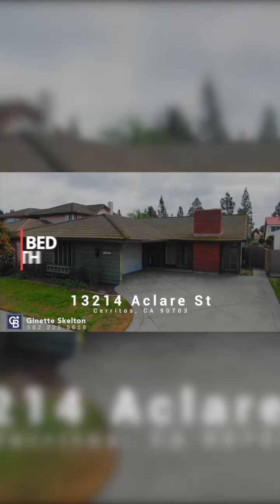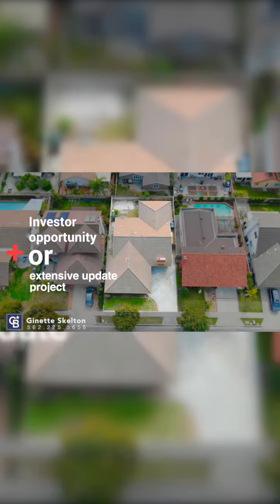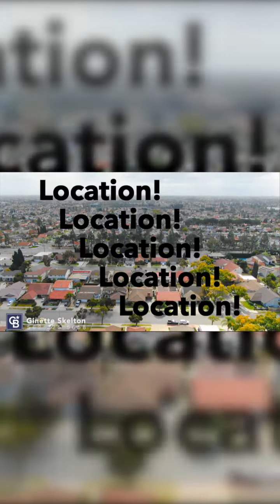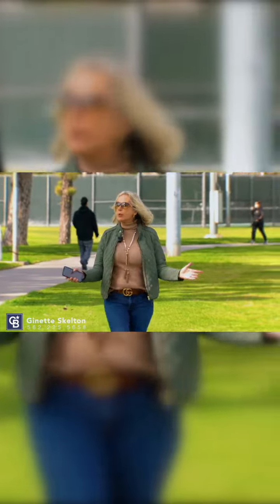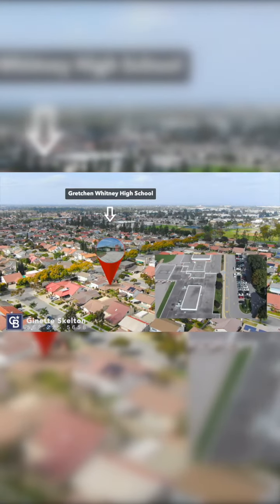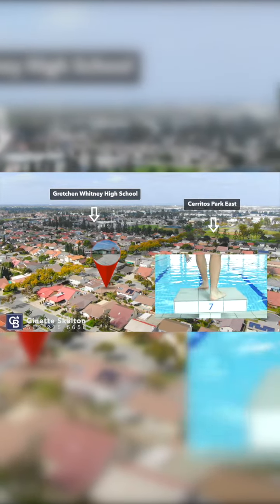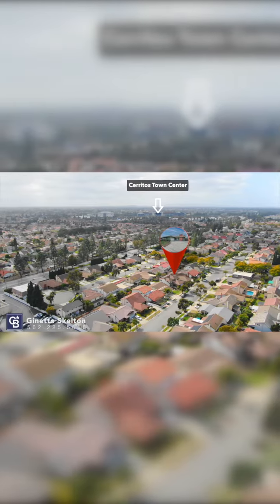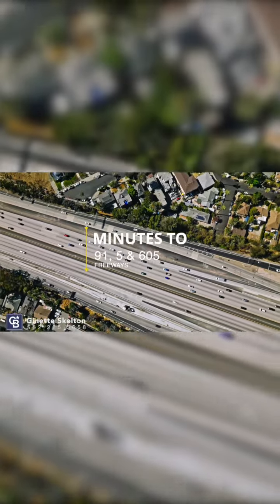Cerritos Home for Sale Great Location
📍 Trust Sale ⚖️🏡 In coveted location in Cerritos.
Just minutes from:
🌿 Gonsalves Elementary School
🌿 Carmenita Middle School
🌿 Whitney High School
🌿 Cerritos High School
🌿 Cerritos Park East

3 bedroom, 2 bath home is ready for its next chapter. 🏡 Investor opportunity 🏡 or for someone open to an extensive update.

Less than a mile to Cerritos Town Center and the Performing Arts Center. Close to the 91, 5, and 605 freeways for an easy commute.
13214 Aclare St. Cerritos CA listed at $824,000
This is a wonderful opportunity! Reach out if you'd like to view this property or if you are facing a Trust or Probate sale.